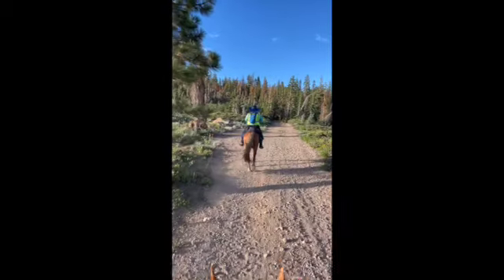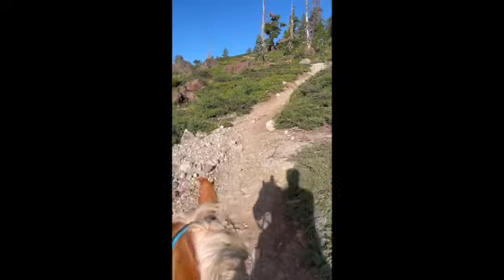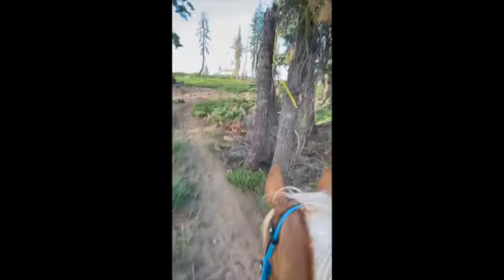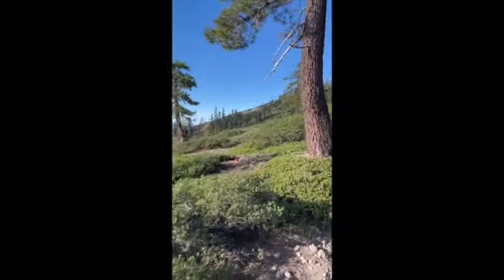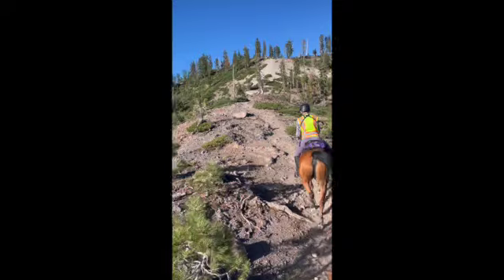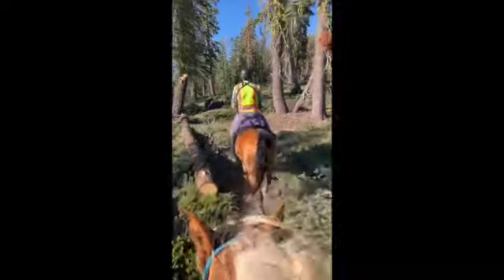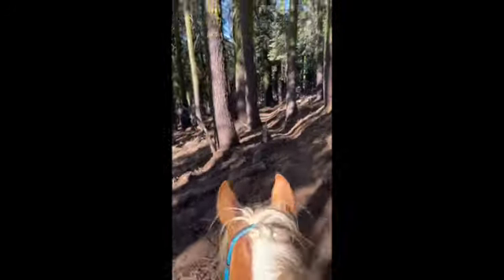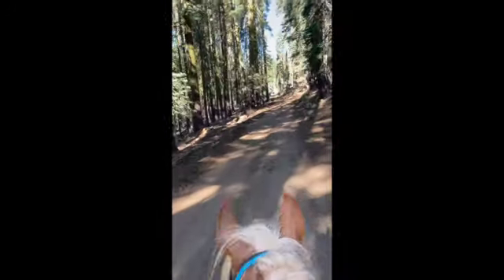Tevis 2023 - Sweep Riding the start (Soda Springs) to Robinson Flat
Contact Sweep Riders of the Sierras if you want to volunteer to Sweep!  Sweepriders.org